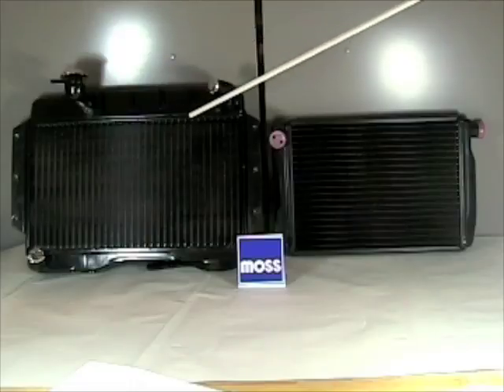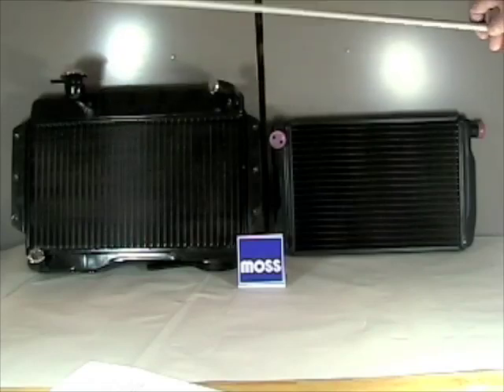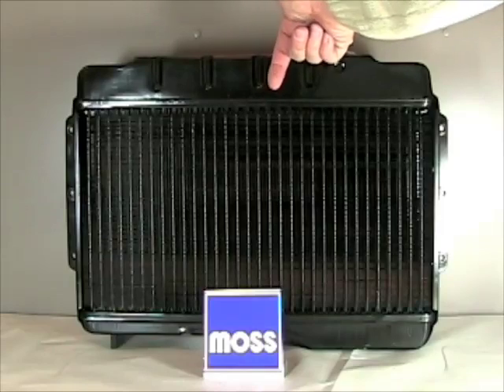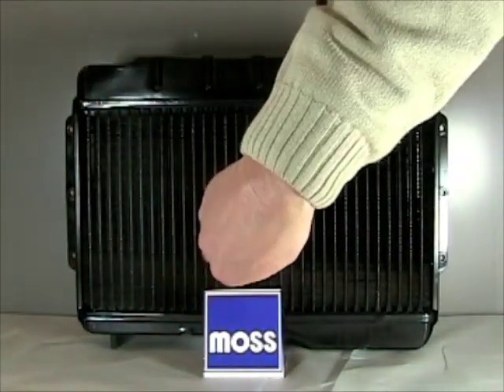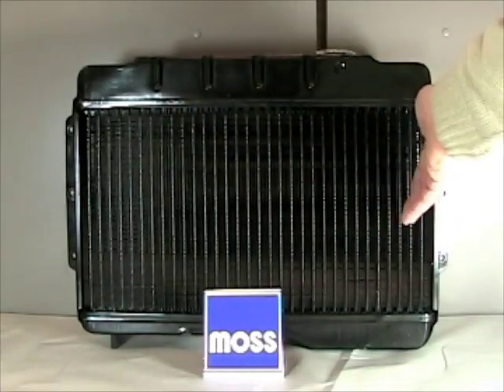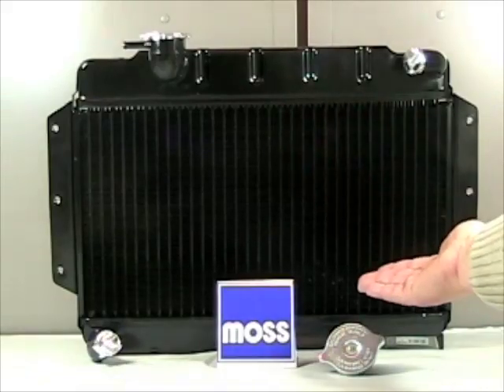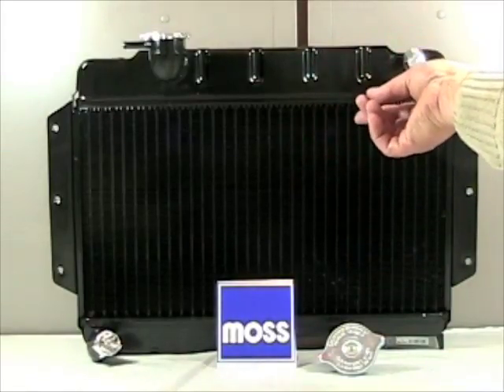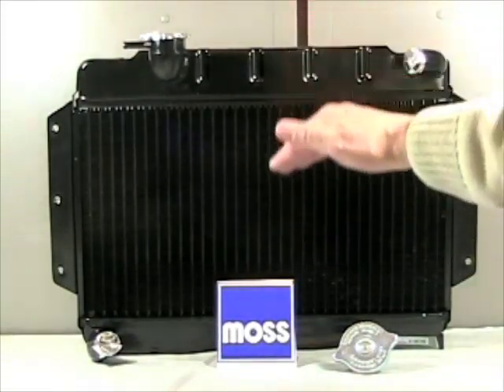Radiators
This video combines all of our Radiator tech tips in one video. Everything from an overview of how they work to maintenance and proper care.